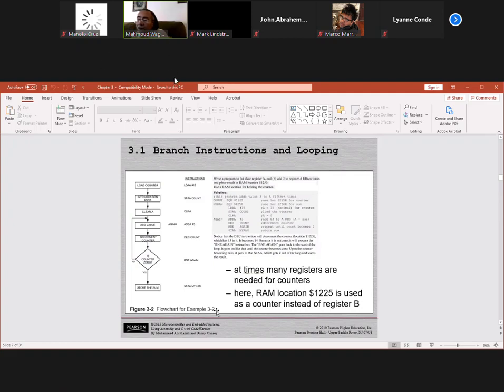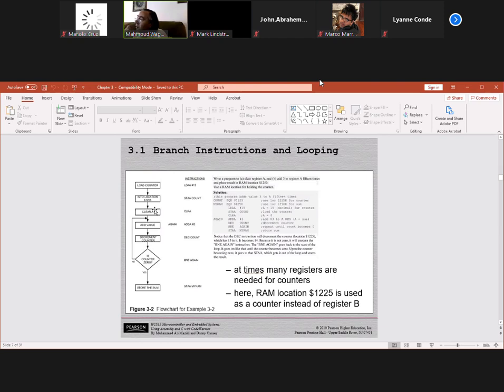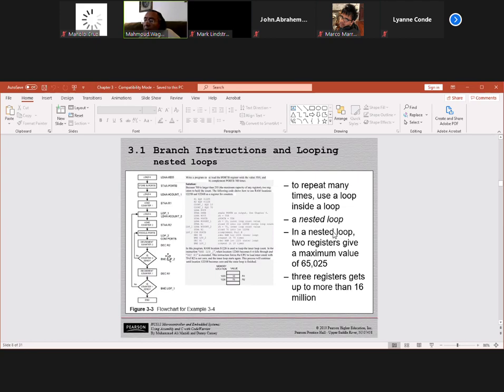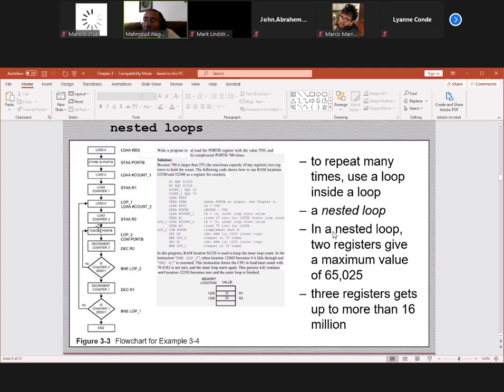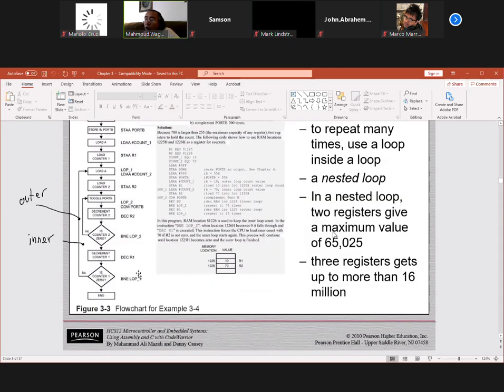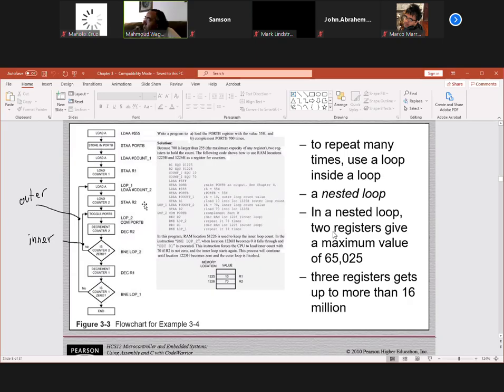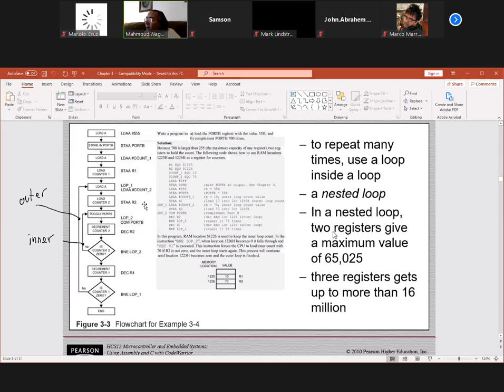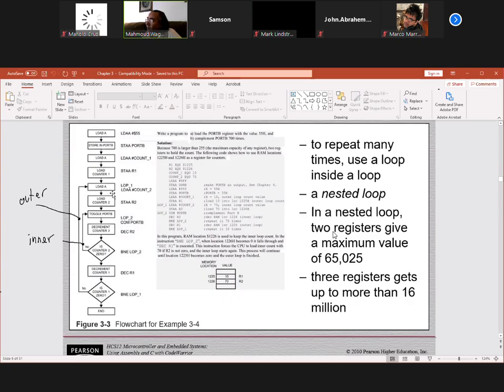Zoom Meeting 2020 06 08 15 03 24